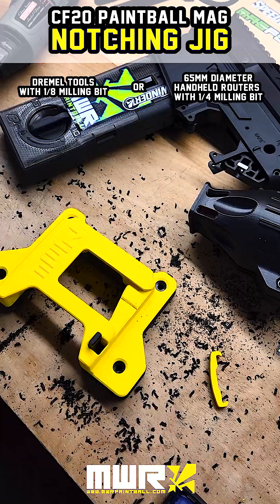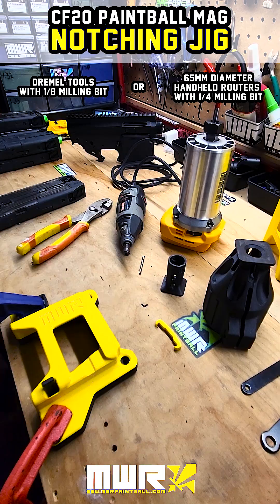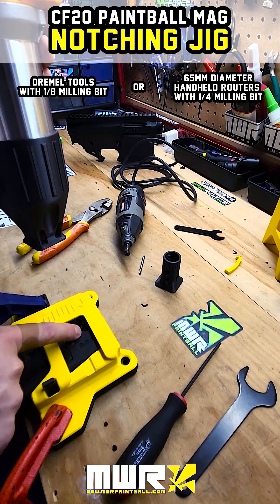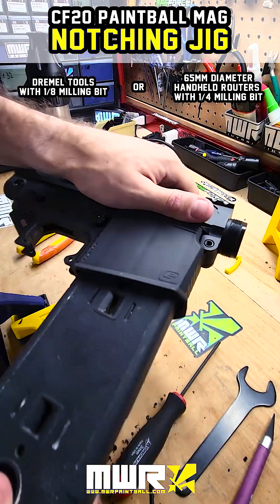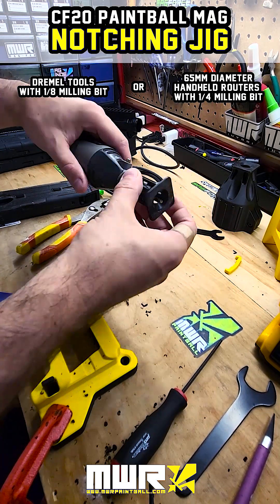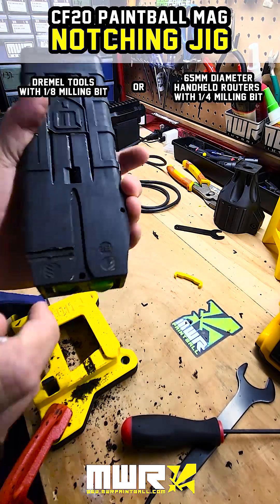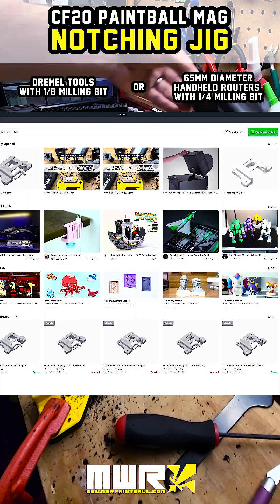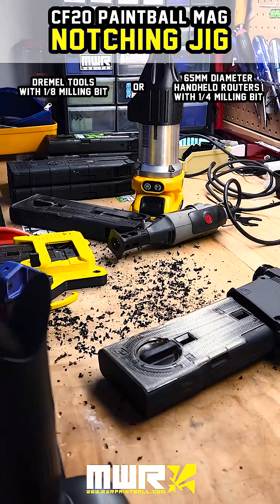CF20 Notching Jig for EMF200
This jig is used to Notch CF20 paintball mags to fit the EMF200 AR style Release. Of course you can always use the paddle release on your CF 20 mags but for those who want to go purely for the AR release this is a mod that will save your CF20 mags.

It can be used with a Dremel Tool with a 3.2mm/1/8 inch diameter milling bit - OR - A Handheld router tool with a 65mm/2.55 inch Motor diameter and a ¼ inch milling bit.

The product can be bought from MWRpaintball.com complete and ready to go or Printed on your home printer for free.

Credit to Styrian Customs and Matt M. who posted their version first on Facebook. The main idea for this did come from their work. We added some features and made it available to purchase or printable so more players can customize their mags. We removed guesswork related to the size of the router/ Dremel guide by designing a bracket guide for both, and a jig that works with either dremel or Routers.

Please use caution when operating these tools. Unplug or remove the battery before swapping bits and adjusting depth... Happy notching!

Printing Guide
The files include
-The main jig and its mag catch lever. The mag catch should be glued into its slot on the main jig.
-The Plunge depth Guide. Used to set the depth of the milling bit so you dont notch too deep into the mag.
-65mm Router Bracket
-Dremel Bracket

Router option:
65mm Router used but any other 65mm motor diameter router will work.
with the included ¼ inch milling bit

Dremel option:
Any Dremel with the threaded adapter should work
1/8 Square Fluted Bit

3D printing settings
Print Guide:
Print the Jig plate that includes the depth guide and lever with supports for all the large bridged areas under the print.
Print the Bracket that you will need.
3-4 wall, 10% infill with PLA or PETG at your convenience.
Maker world profiles should already have all this setup for PLA printing .

For Hardware:
On the router bracket there is an socket for an M5 Nut and an M5 screw 25mm or longer.
Alternatively you can use 10-32 nut and 1 inch bolt which are commonly used on tippmann and milsig markers.